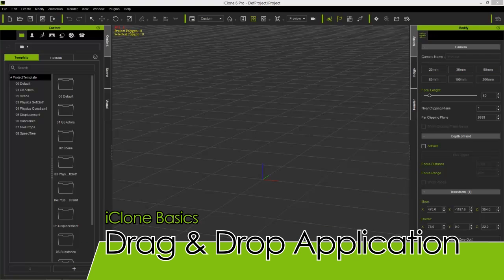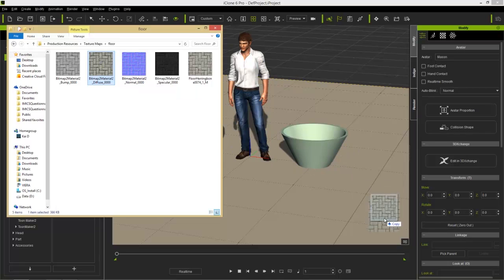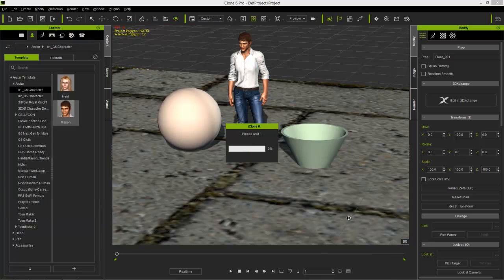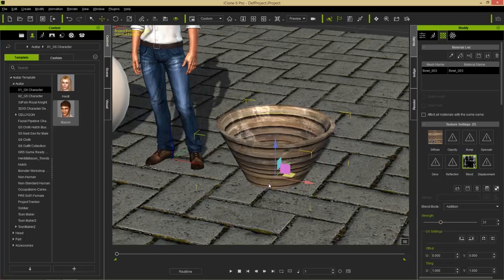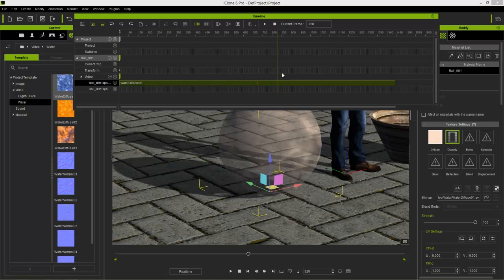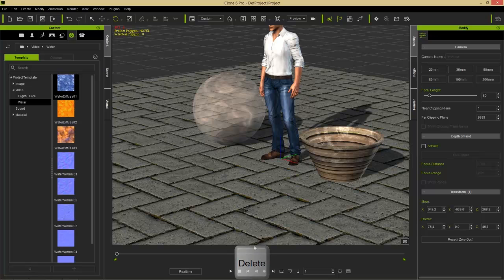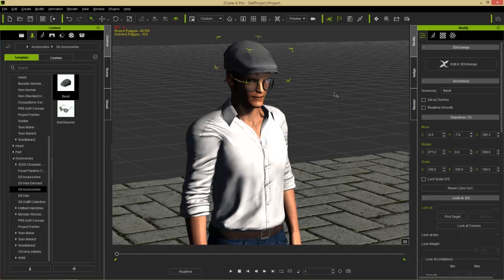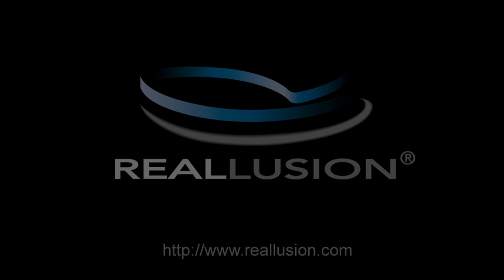iClone Basics - Drag & Drop Application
Dragging and dropping may seem like a fairly simple concept, but there are a lot of different ways that you can drag and drop within iClone!  You can use this technique with different mouse buttons to apply props, materials, image layers, and all sorts of other fun stuff to your scene in different ways.  iClone makes full use of this age-old computer technique by incorporating it in practical ways to create an easier workflow for users.

0:21 Click and Drag
1:45 Applying Materials
6:20 Applying Video
8:34 Plane vs. Billboard
11:25 Image Layers
12:57 Character Accessories